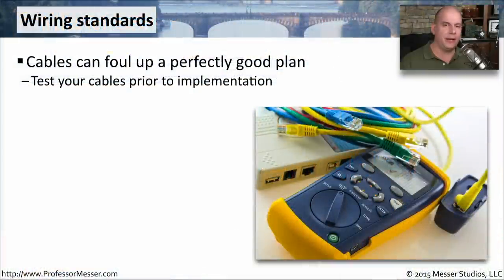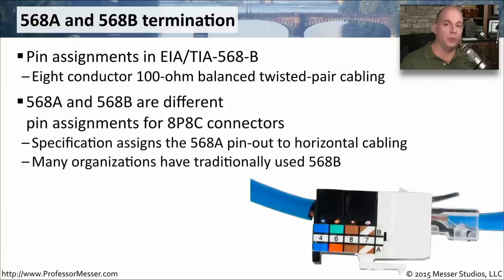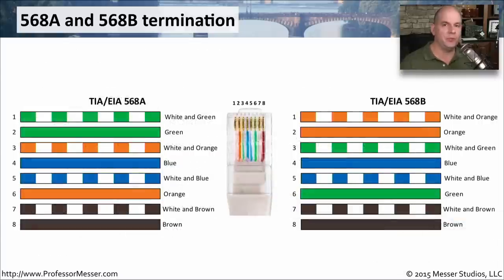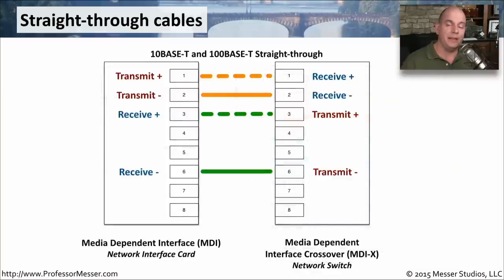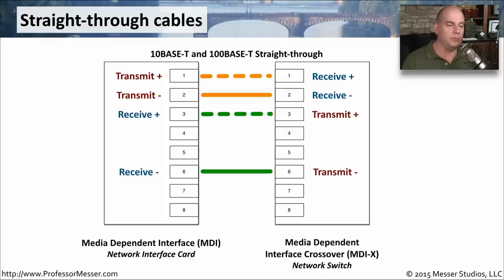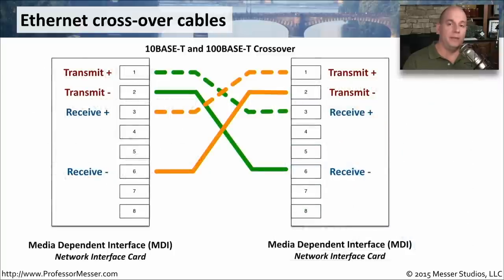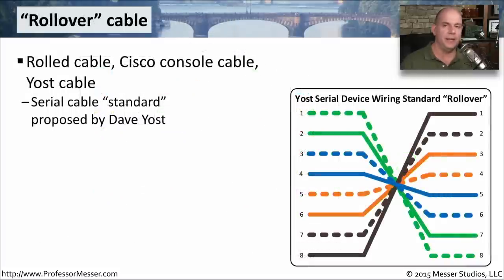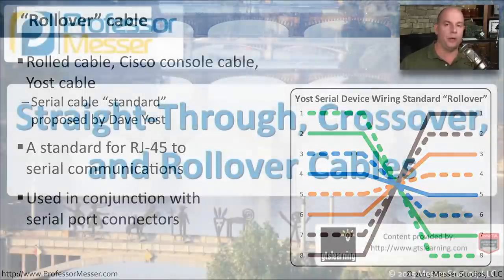Straight-Through, Crossover, and Rollover Cables - CompTIA Network+ N10-006 - 1.5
Not all cables are wired the same. In this video, you’ll learn the use and differences between straight-through, crossover, and rollover cables.